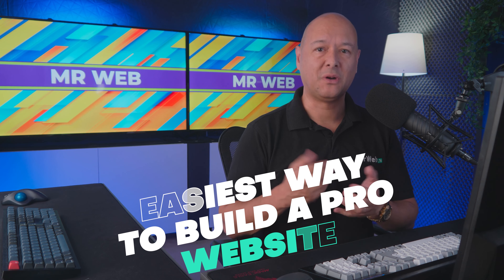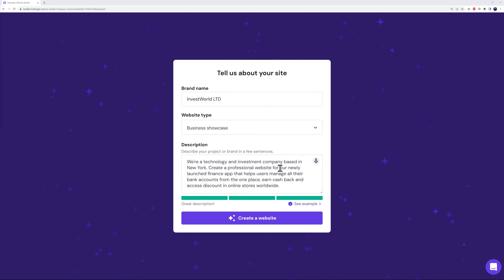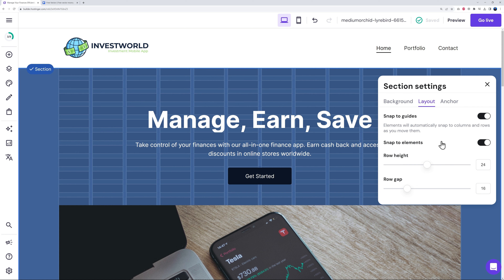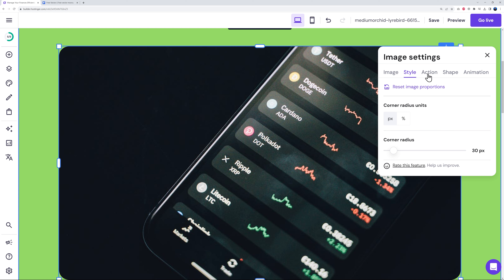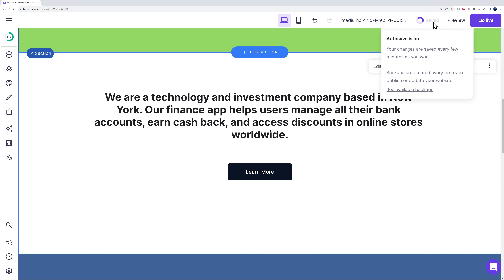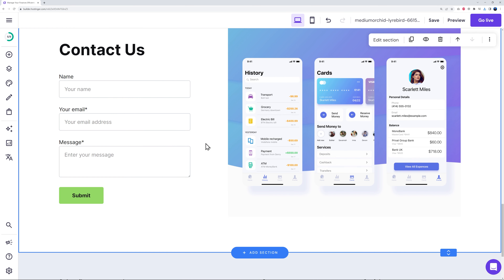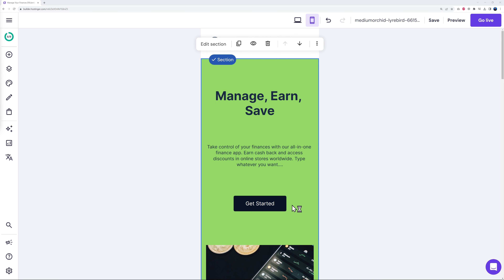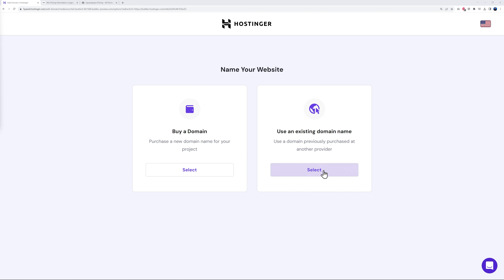Easiest Way to Build a Professional Website | No Skills, No Coding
Today we're going to build a professional website the easy way. It doesn't require any coding or programming skills. You can build your website in 10 min or less.